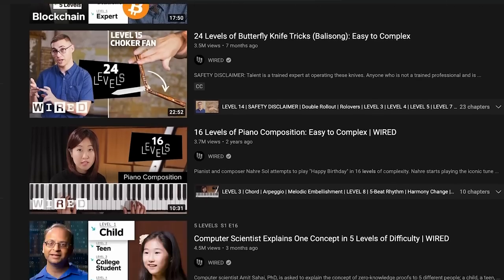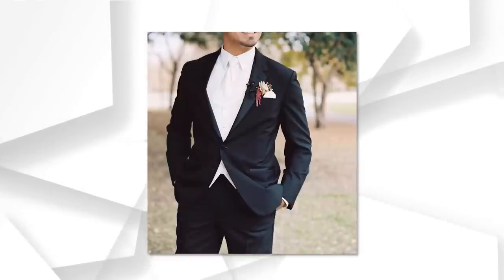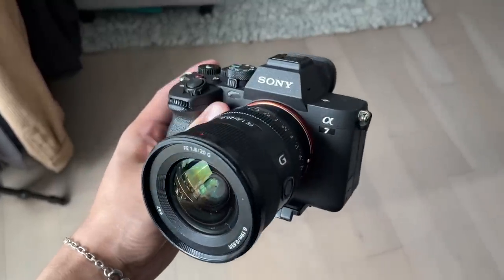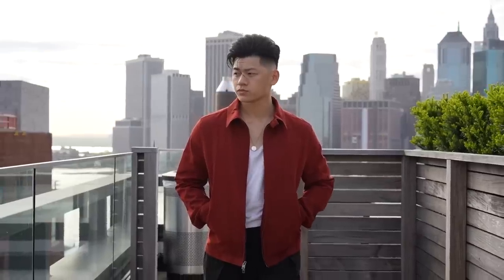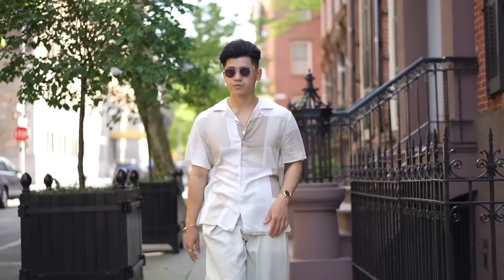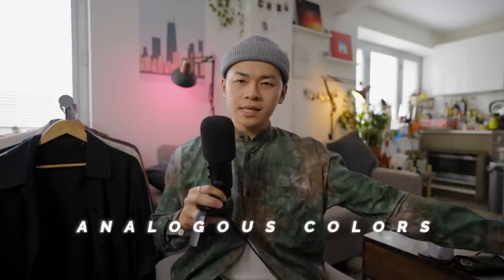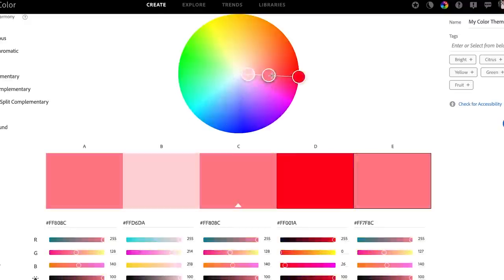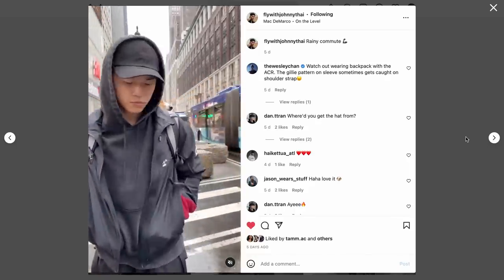The ULTIMATE Guide To Color Block An Outfit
Shop The Items Here:

Orange Zip Jacket
Red Zip Jacket
Rayon Shirt
Gold Necklace
Faux Suede Jacket

Today's video we are going to be talking everything about color blocking an outfit. Or "colour" blocking for those that live outside the US lol. We will go over contrast, complimentary & analogous colors, the greyscale spectrum.The whole entire thing. This applies to streetwear, techwear, casual men's fashion,  all the way to interior design and product design. Sit back and enjoy.

0:00 Intro
0:31 Pre-Reqs
1:01 Level 1
1:47 Level 2
2:30 Level 3
3:30 Level 4
3:55 Express Sponsorship
6:30 Level 5
7:58 Level 6
8:40 Level 7
9:35 Level 8
10:14 Level 9
10:50 Level 10